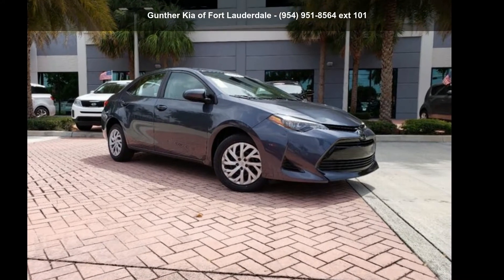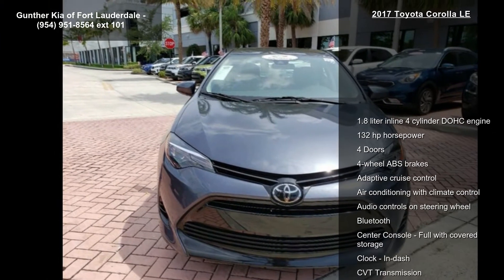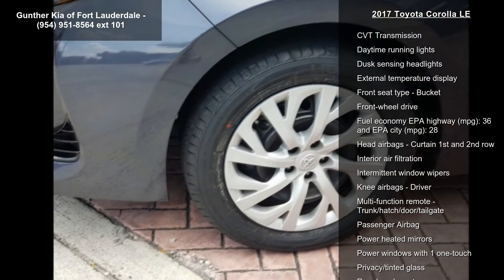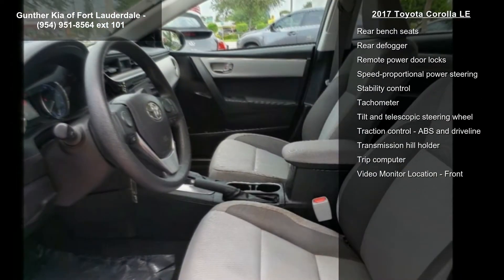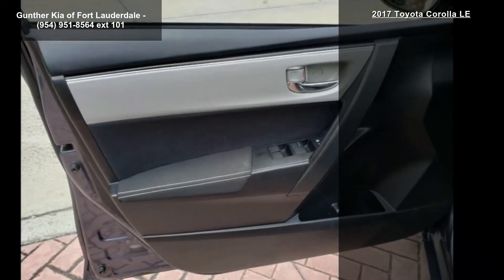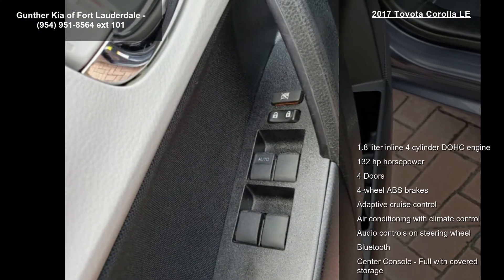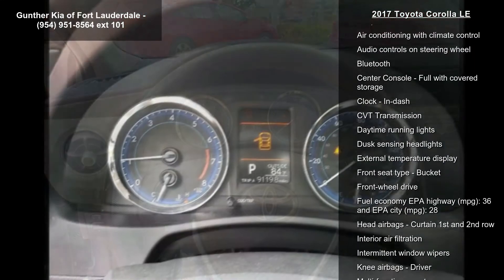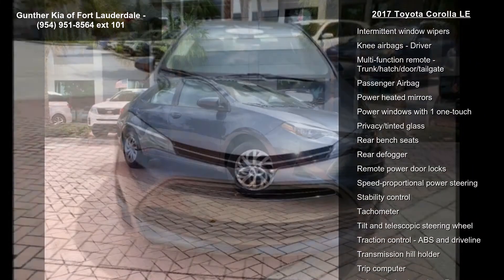2017 Toyota Corolla LE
Blue 2017 Toyota Corolla L FWD CVT 1.8L I4 DOHC Dual VVT-i

Awards:
 * 2017 KBB.com 10 Best Used Cars Under $15,000 * 2017 KBB.com 5-Year Cost to Own Awards * 2017 KBB.com 10 Best Sedans Under $25,000 * 2017 KBB.com Best Resale Value Awards * 2017 KBB.com 10 Most Awarded Brands